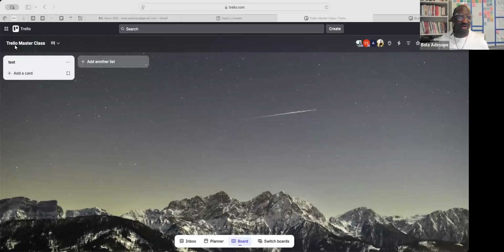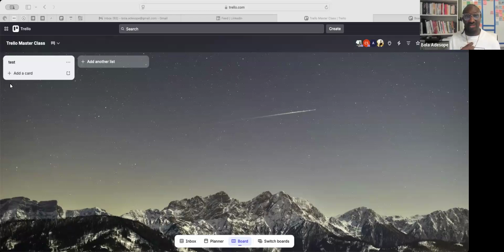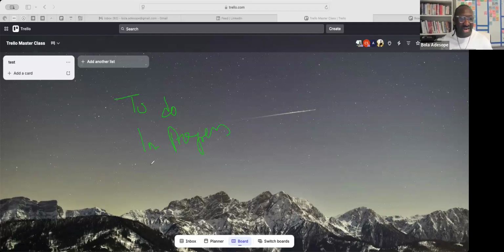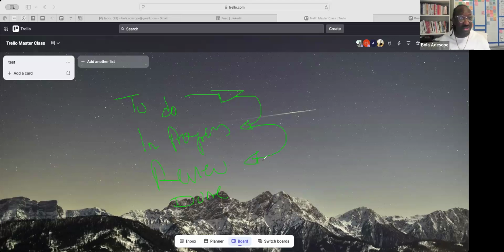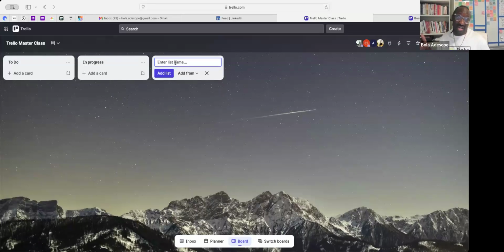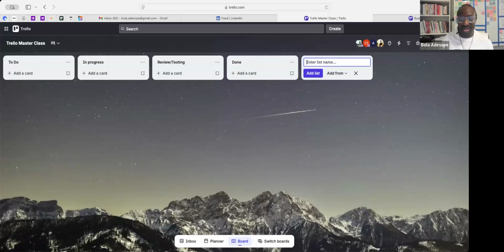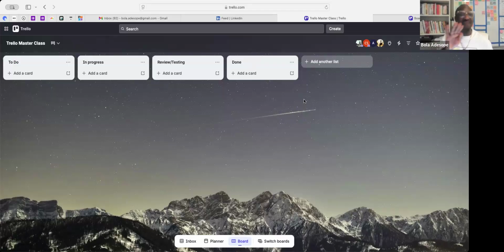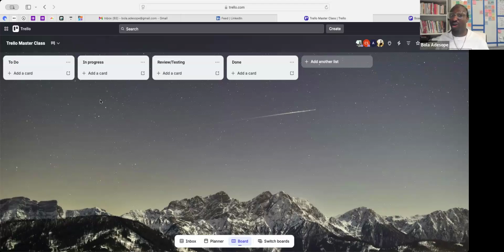Creating Workflows (Columns) in Trello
In this video, we explored how to customize workflow as columns on Trello